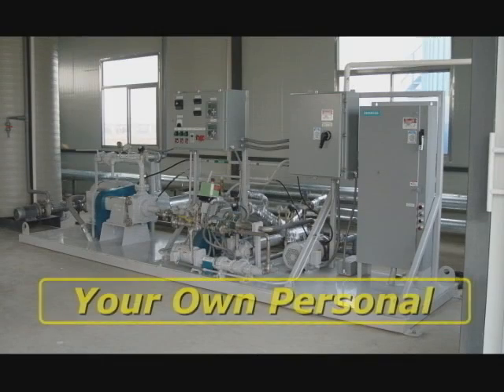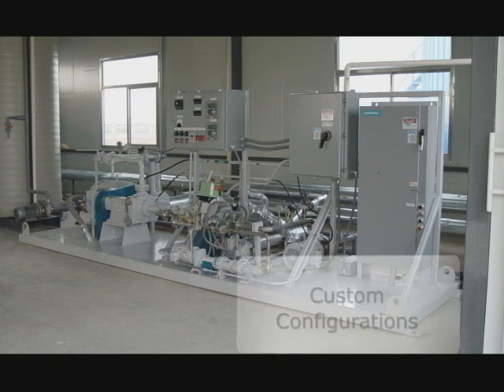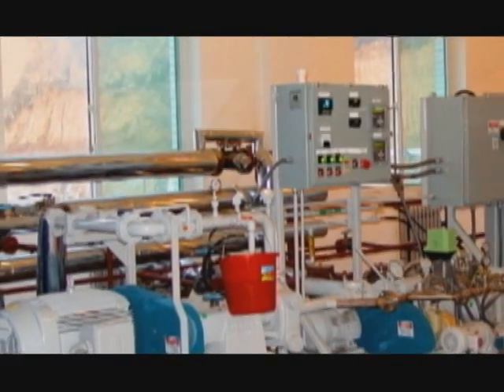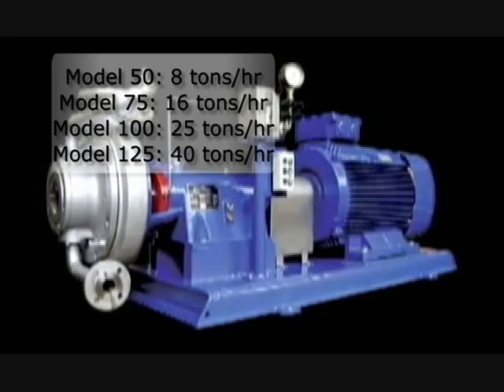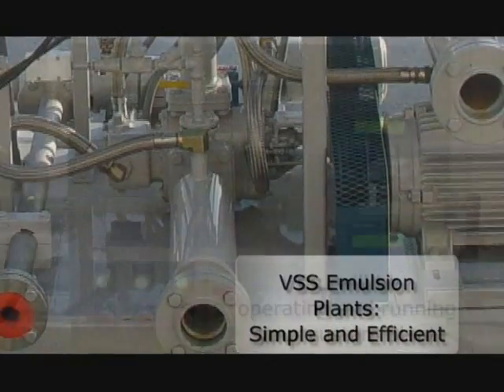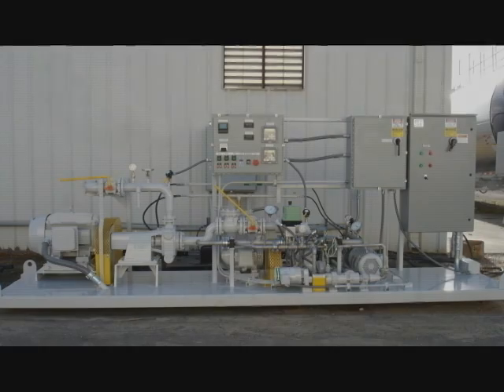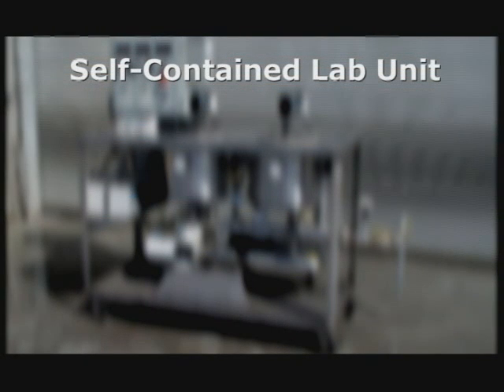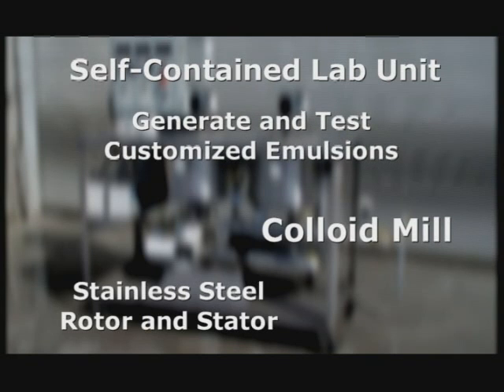EmulsionPlants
Emultech® Emulsion Plants
VSS Emultech Emulsion Plants are available
in sizes producing 7.3, 14.4, 22.7, 36 and 68
tonnes (8, 16, 25, 40 and 75 tons) per hour. A
wide range of custom designed solutions for
batch, continuous or semi-continuous emulsion
production are available depending on the selected
emulsifier system. Plants are fully equipped to
produce anionic, cationic, non-ionic, or clay-based
emulsions and feature custom levels of control.
VSS Emultech Emulsion Plants feature World
Class Colloid Mills from BWS Supraton®. Plants
are available in stationary or mobile configurations
either skid-mounted or containerized.